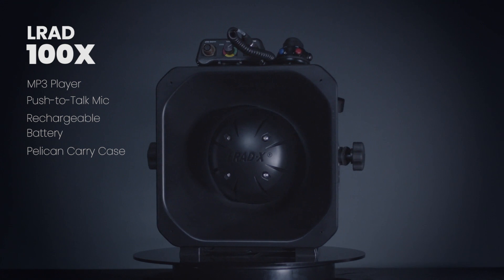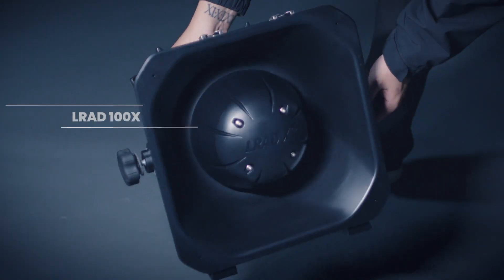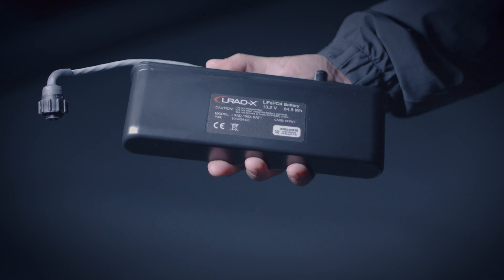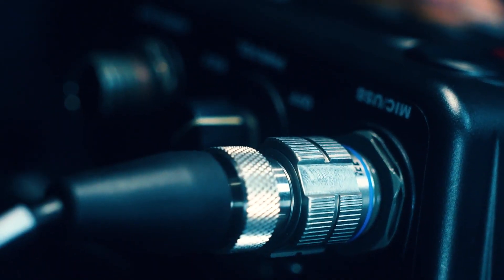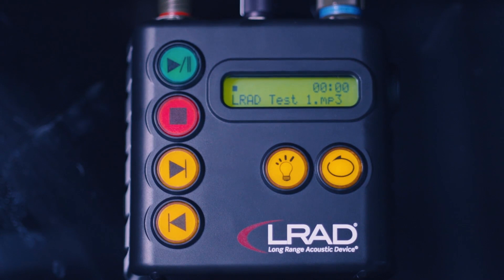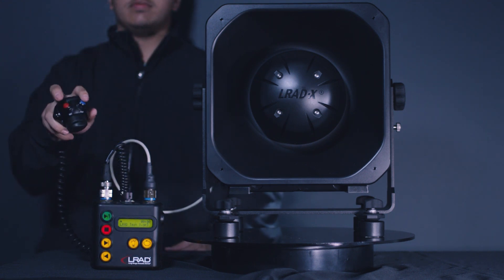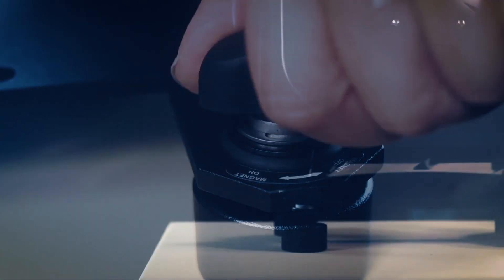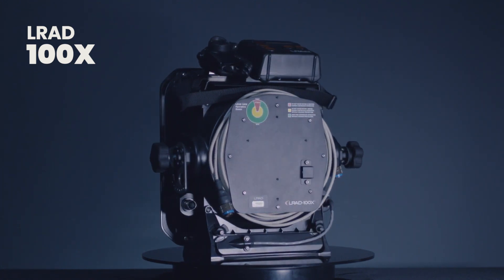LRAD 100X - The World’s Leading Portable Acoustic Hailing Device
Welcome to a video overview and demonstration of the LRAD 100X.